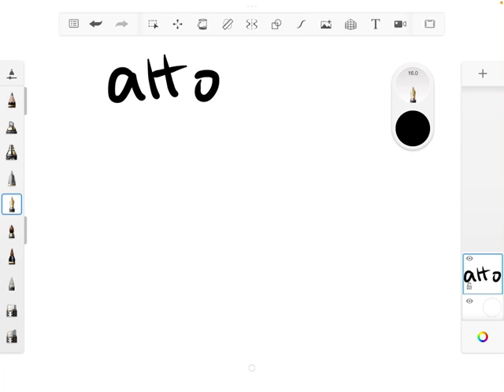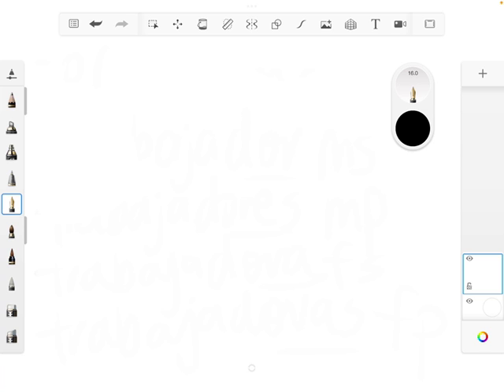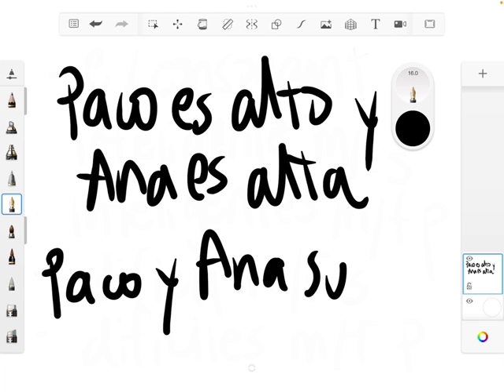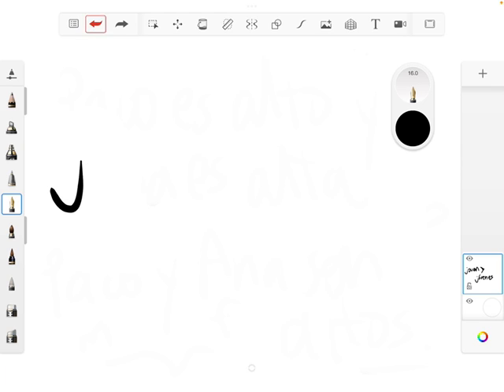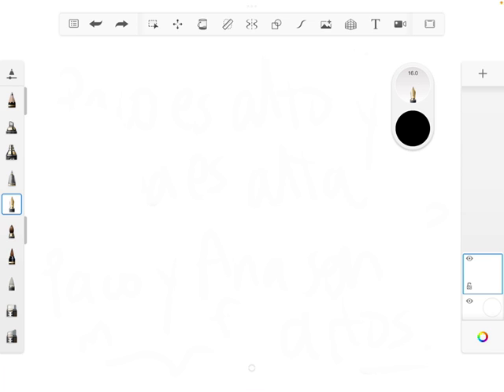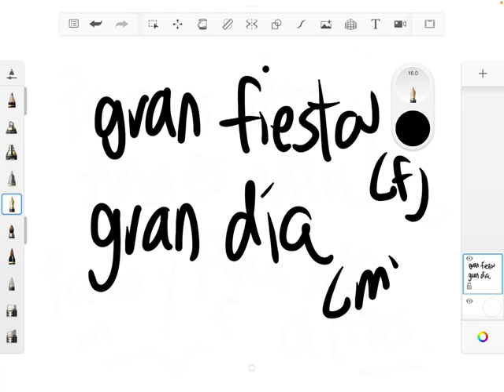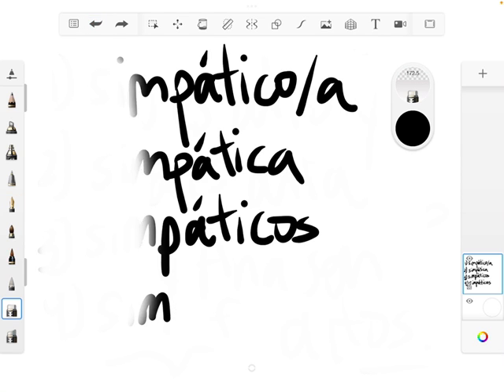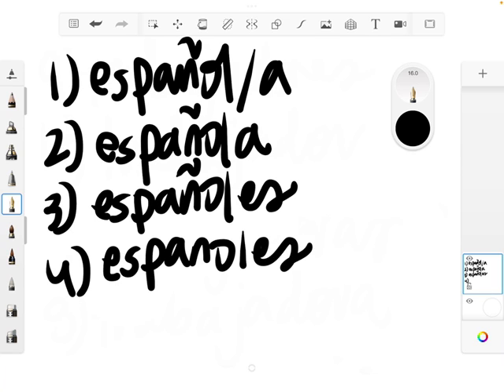3.1 Descriptive adjectives